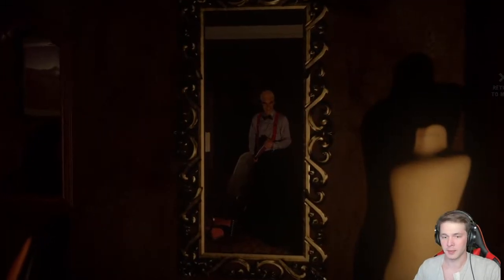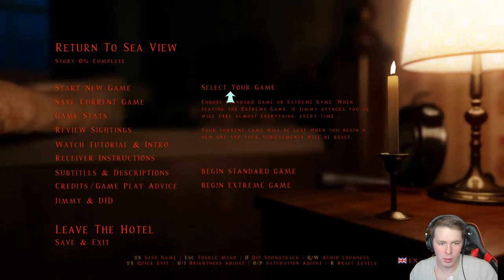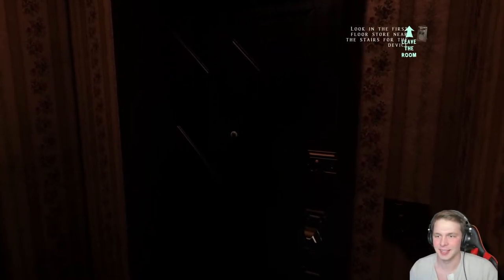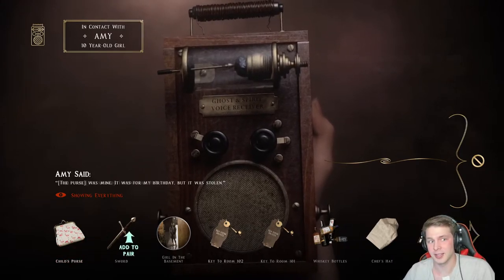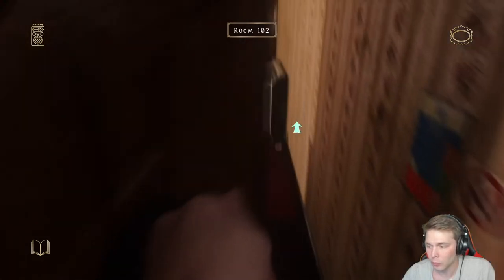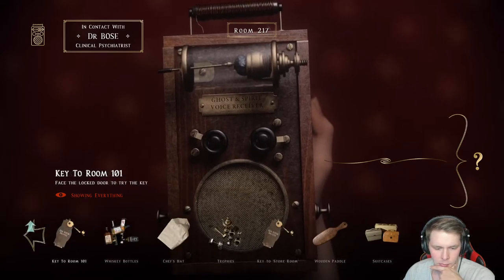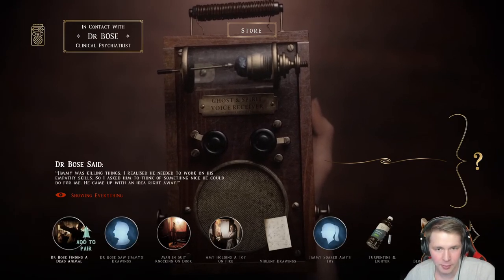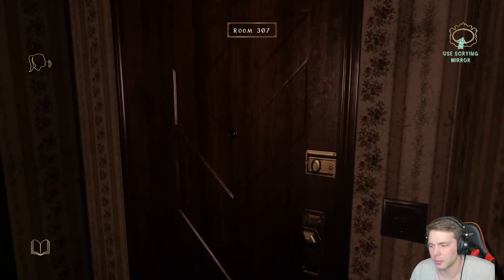At Dead Of Night Playthrough Part 1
I Play At Dead Of Night :3